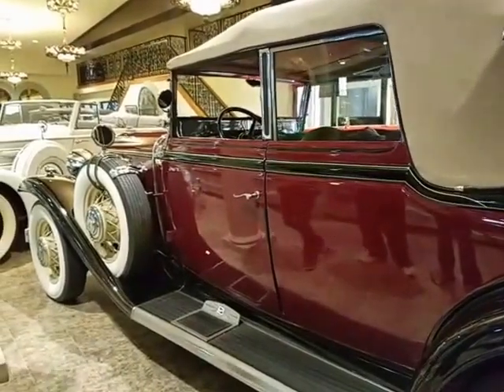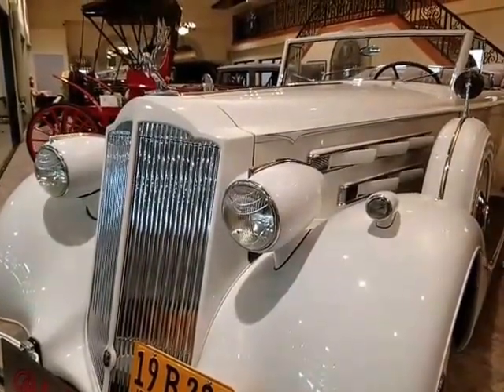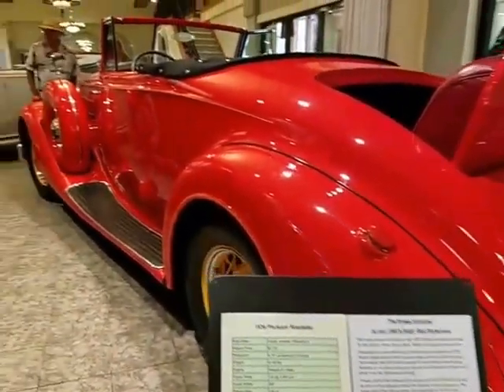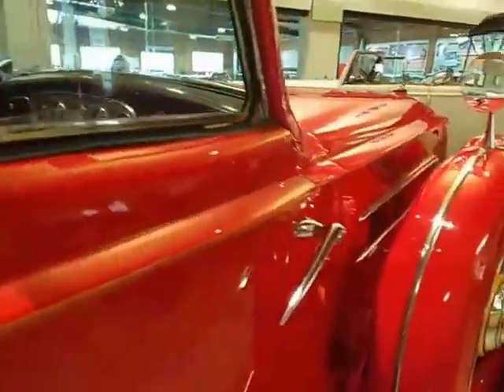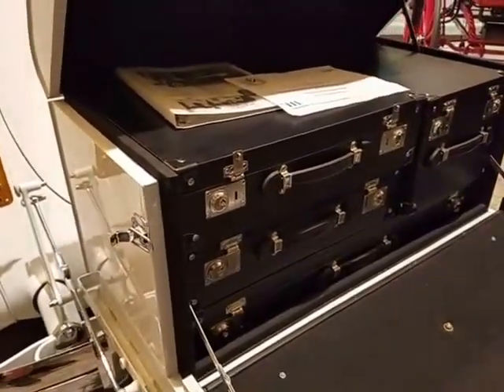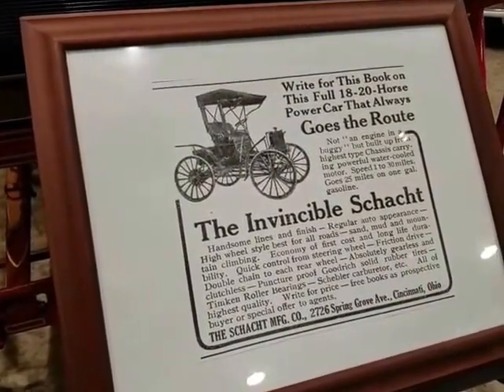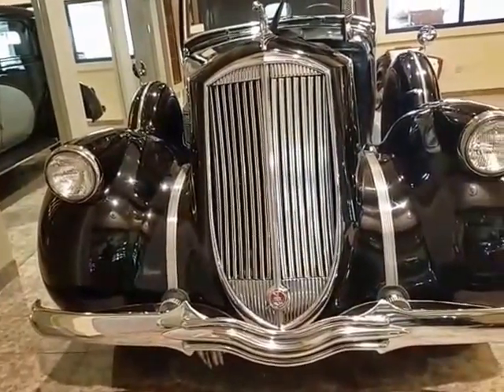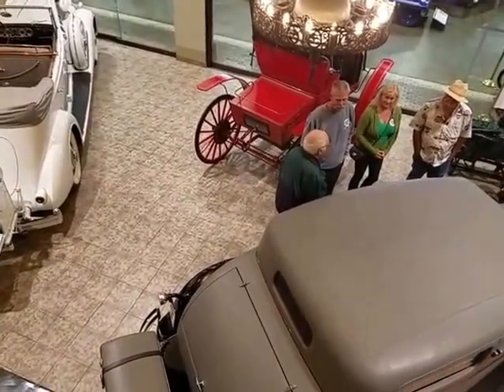Automobile Driving Museum "Showroom"